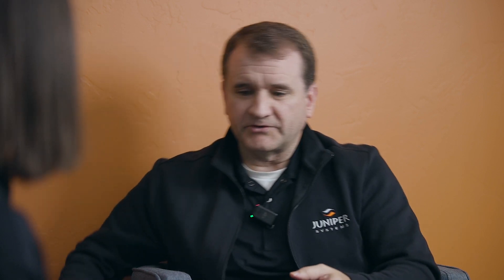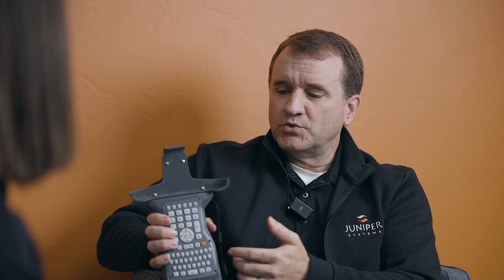Archer 4 Frequently Asked Questions | Field Ready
In this video, we sit down and discuss the most frequently asked questions about the all-new Archer 4 Rugged Handheld from Juniper Systems.